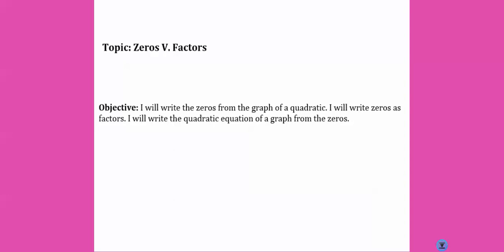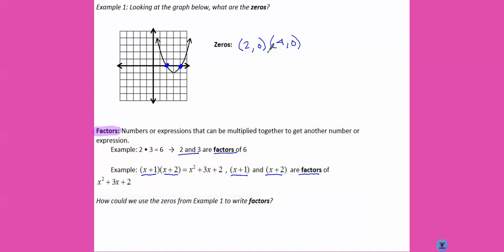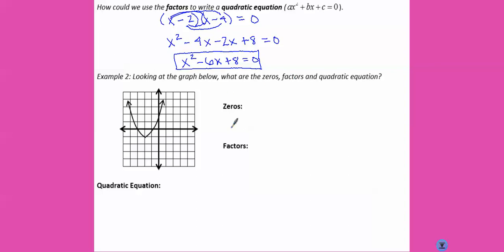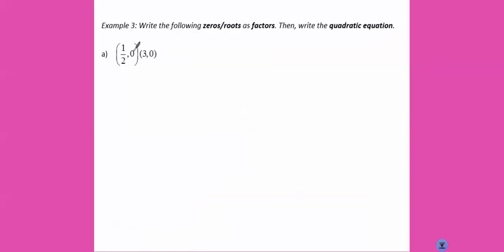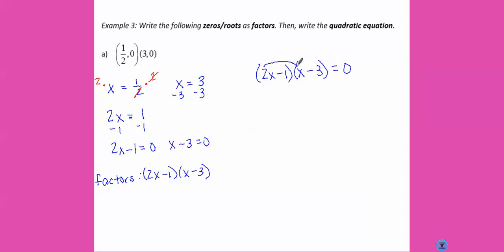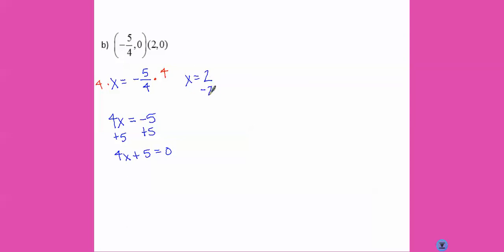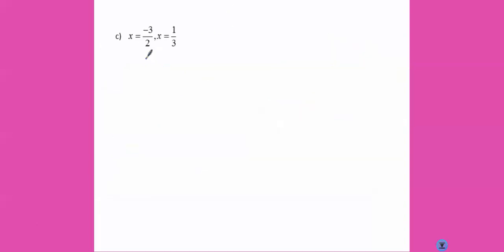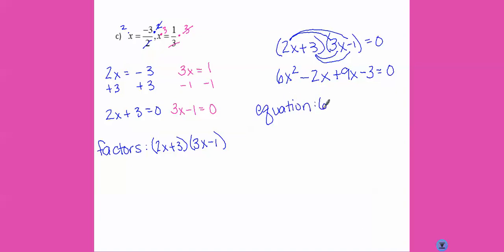Day 6 - Zeros v Factors